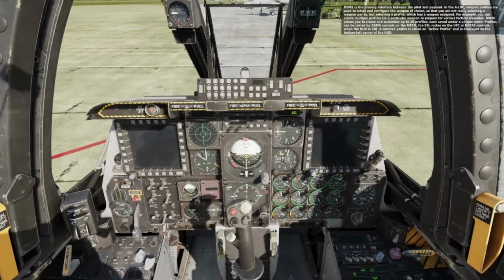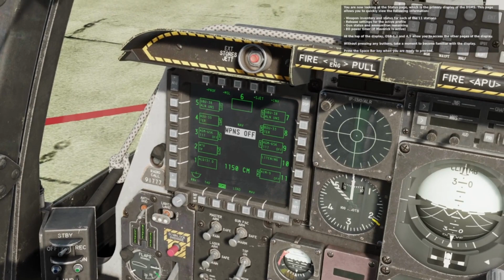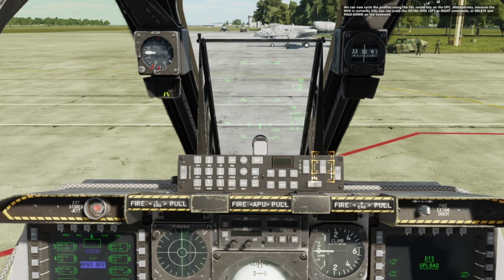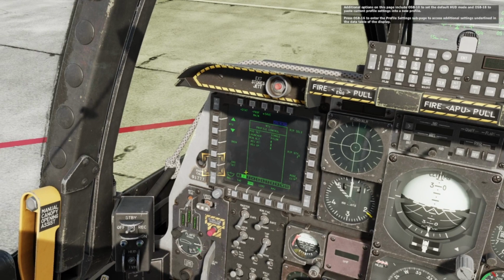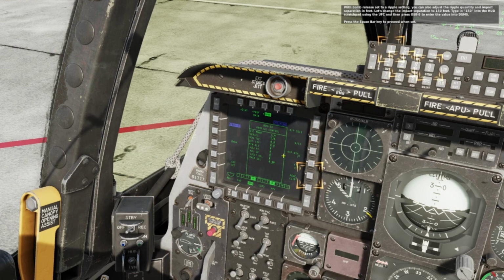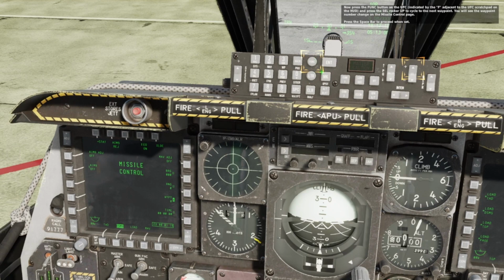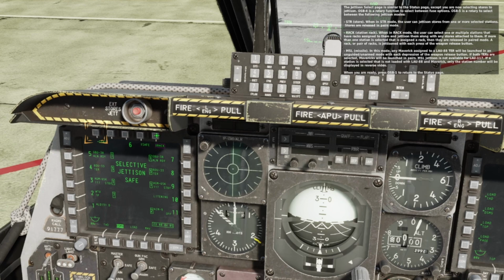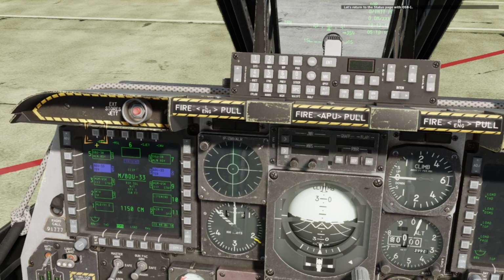DCS World A-10C-2 DSMS Tutorial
The walkthrough of the Digital Stores Management Settings page on the left display.